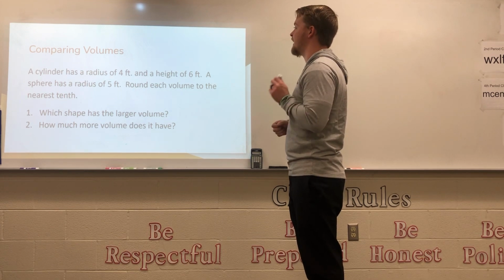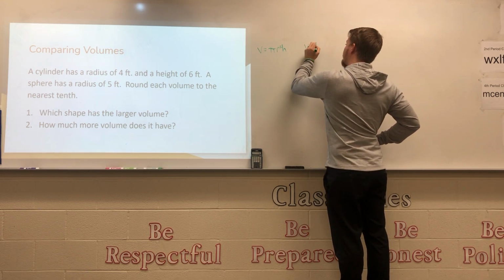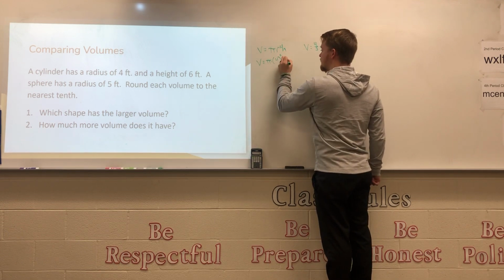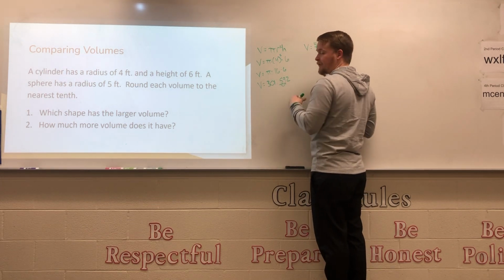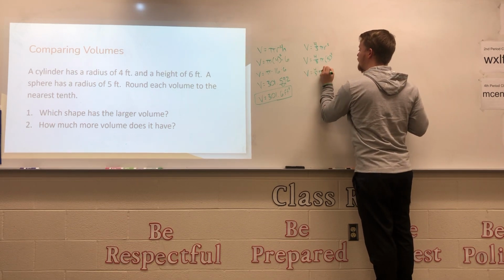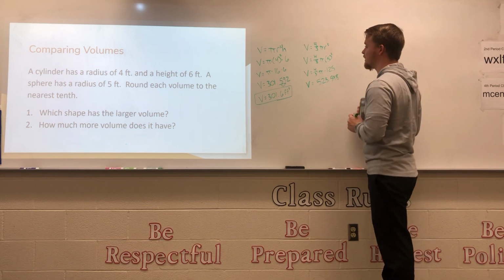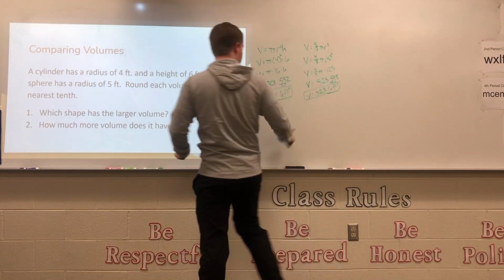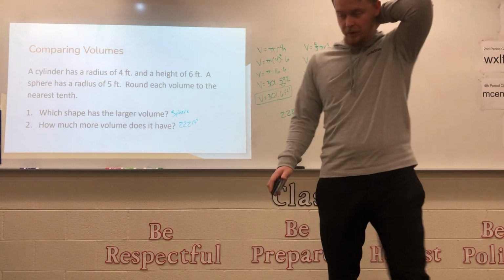Volume of Spheres Part 2 (8.3)